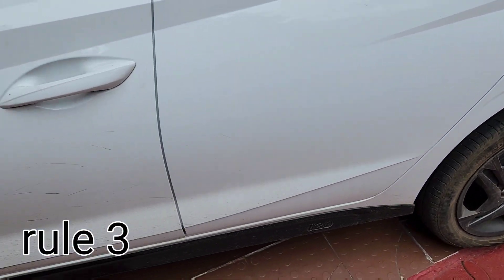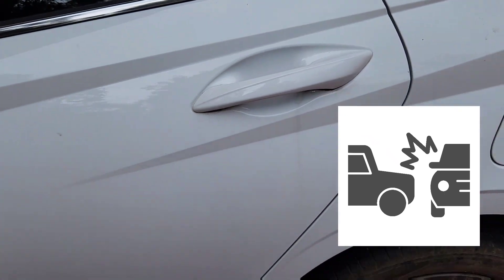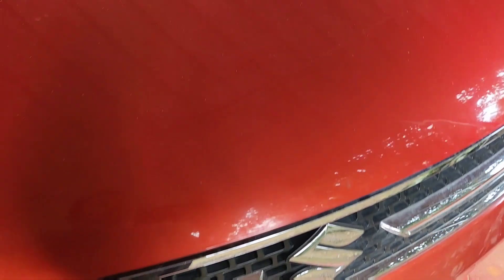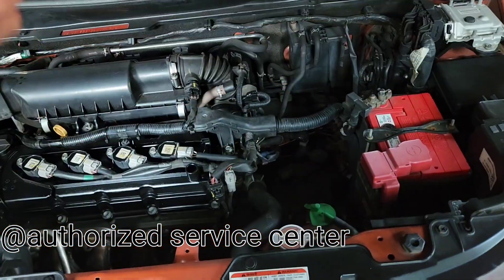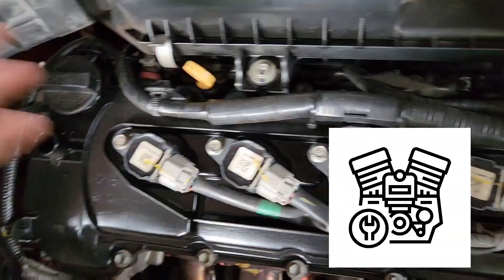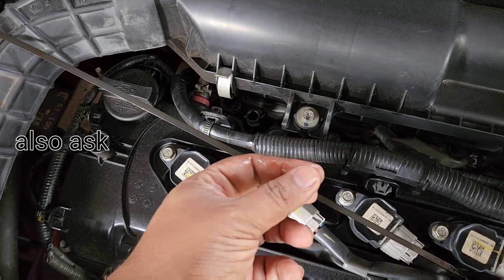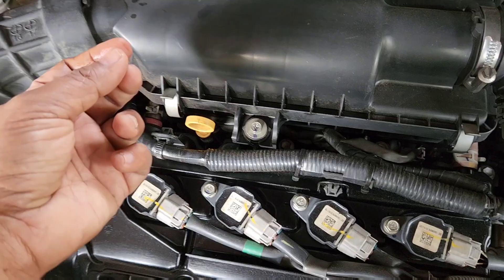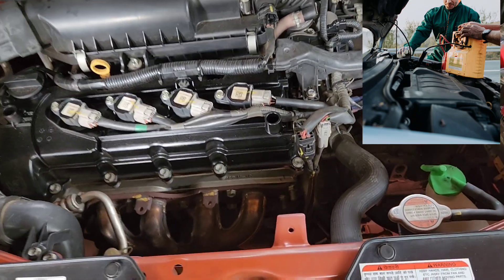car service- 5 basic rules you must know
In this video I am trying to explain few basic rules you must keep in mind before giving you a car for regular servit is not the best way to get rid of the skin.